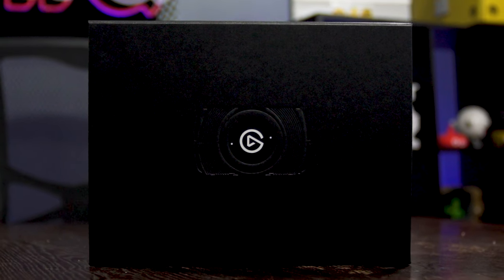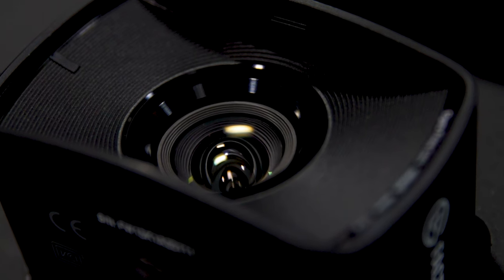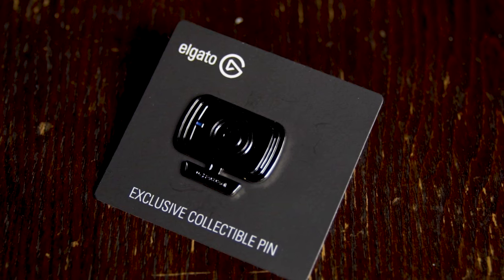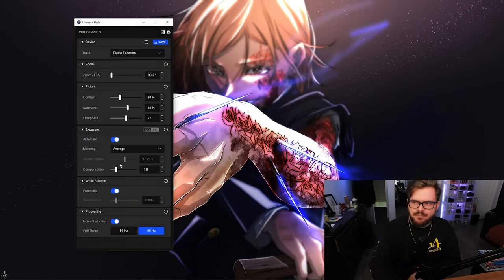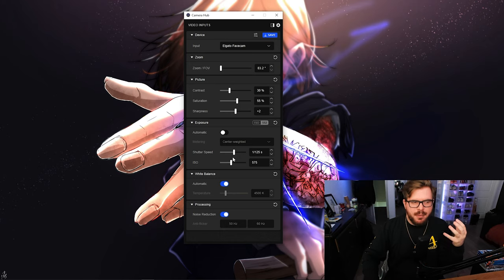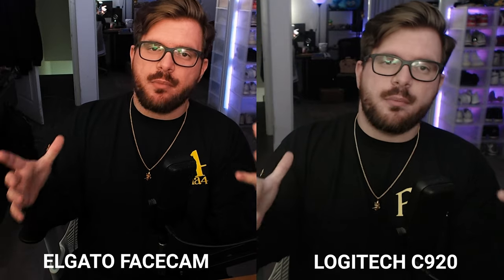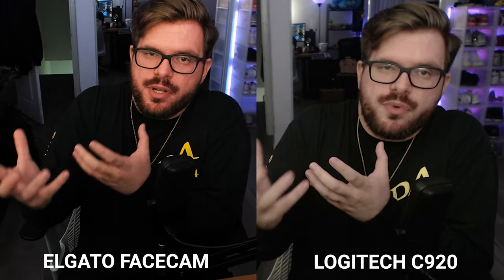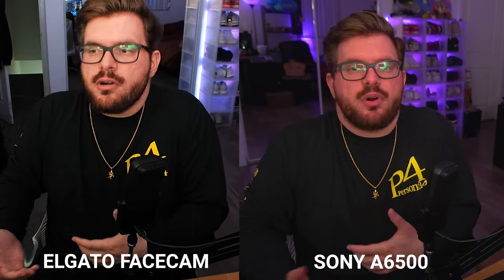Is the Elgato FaceCam the BEST Webcam Ever Made? | Unboxing & Review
In this video, Shawn breaks down Elgato's NEW FaceCam, compares it to some alternatives on the market, and gives you his personal recommendation.

TIMESTAMPS:
0:00 - 0:40 - INTRO
0:40 -  4:43 - UNBOXING
4:45 - 8:40 - FIRST LOOK / CAMERA HUB
8:40 - 11:10 - c920 COMPARISON
11:10 - 12:20 - a6500 COMPARISON
12:20 - 13:58 -  CLOSING THOUGHTS